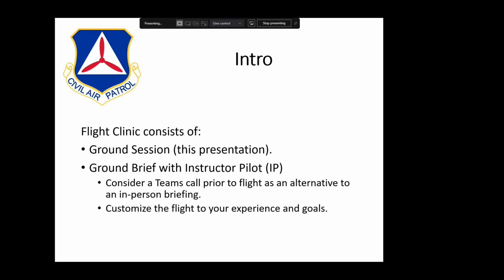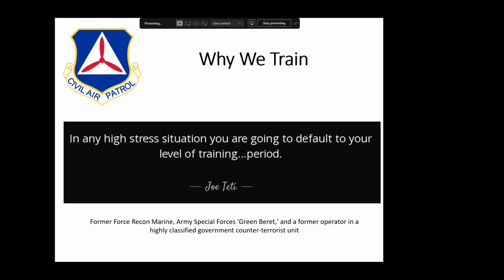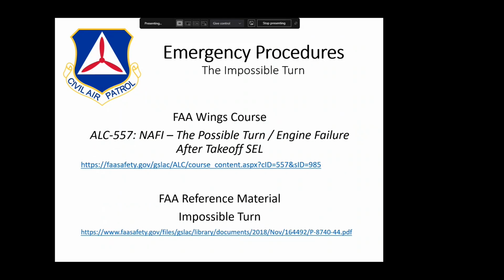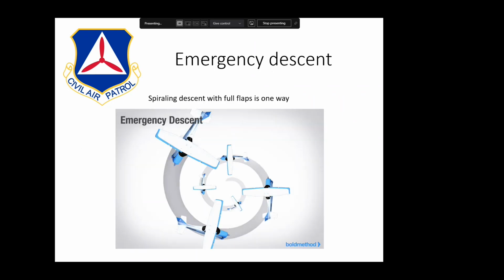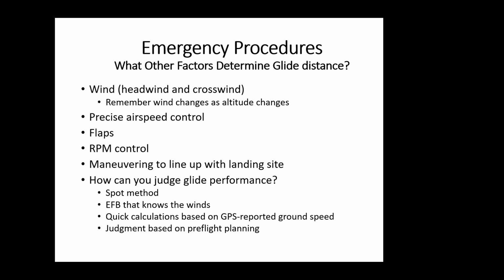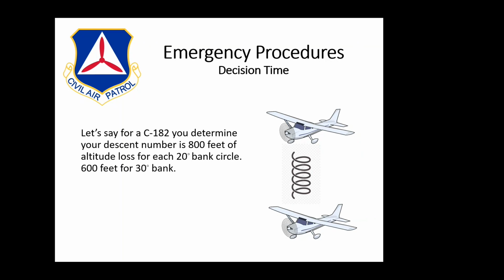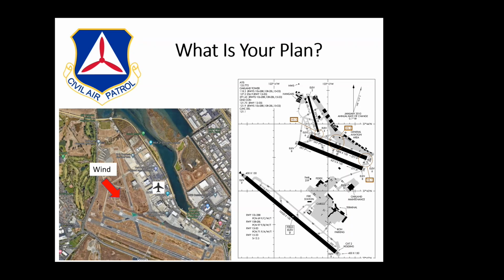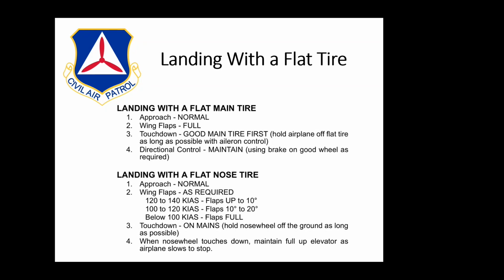Emergency Procedures Flight Clinic - Ground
This Emergency Procedures Flight Clinic aims to develop proficiency in emergency procedures beyond those demonstrated in CAPF 70-5 evaluations.
Training provided by Lt. Col. George Michelogiannakis, with material from Maj. Marc Sobel and Maj. Keith Breton.
Please consider flying the CAWG emergency procedures flying clinic by completing the ground school and flight training portion.
Video production by Lt Col Noel Luneau.